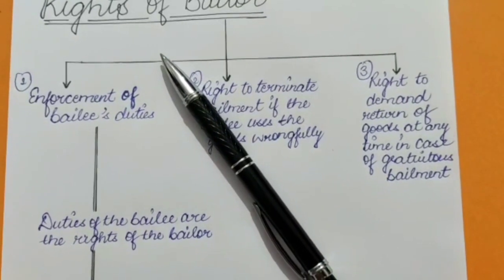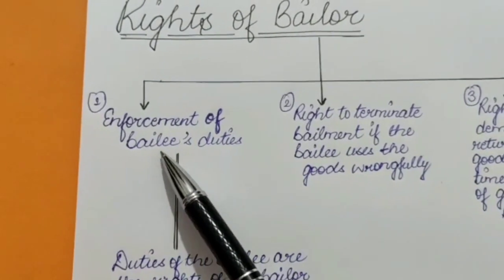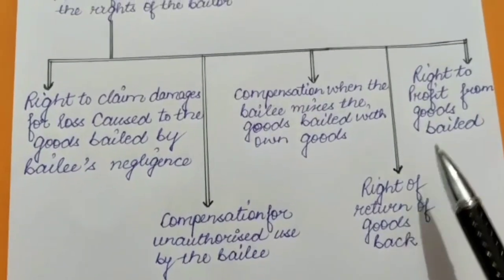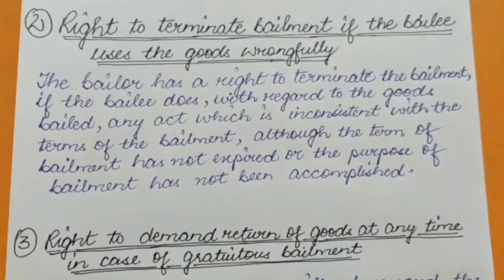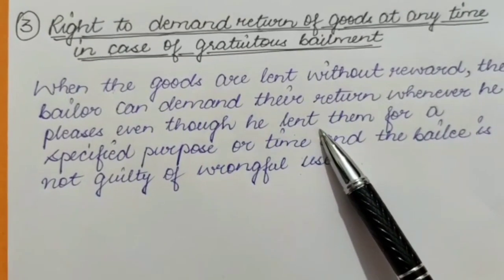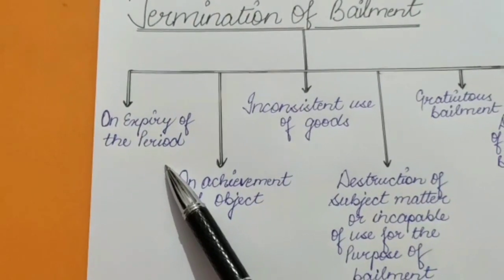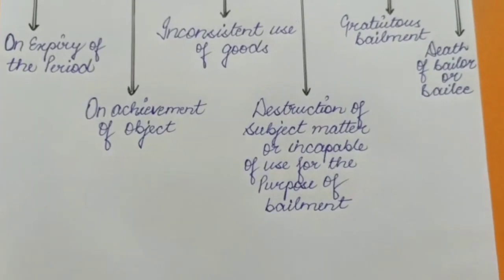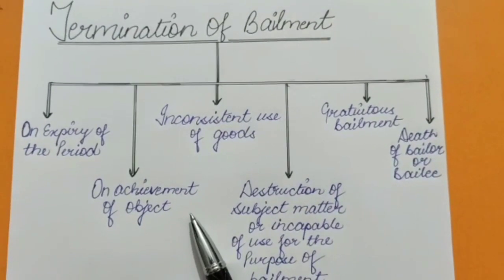Rights of bailor and termination of bailment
In this lecture I have explained Rights of bailor and termination of bailment under bailment in indian contract act 1872 . So i hope you will like this video.
If you have any enquiries Or any problem related to this topic or any other topic then you can message me on my Gmail id also or you can follow me  on Instagram👇